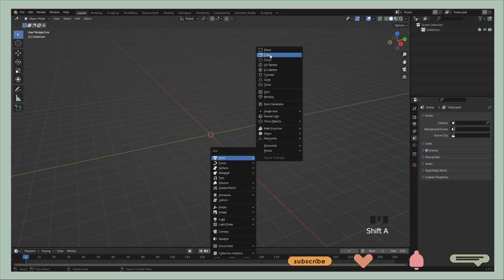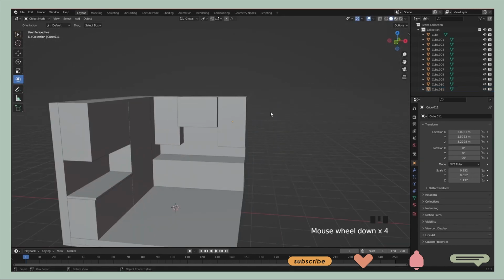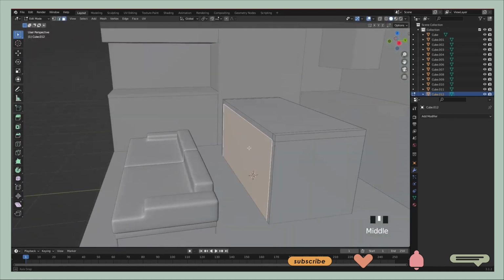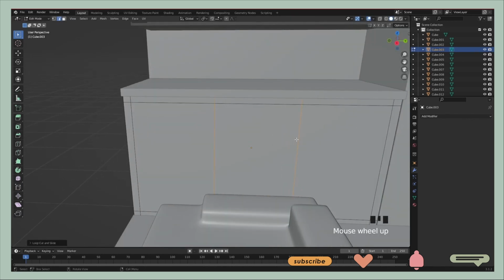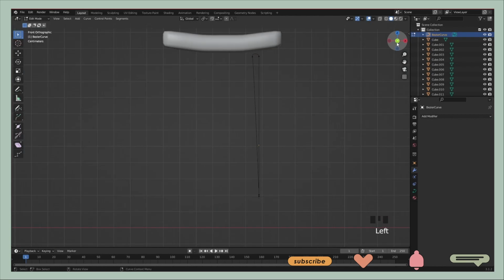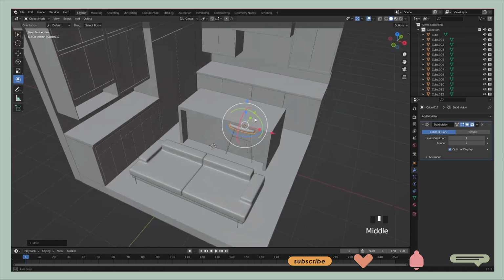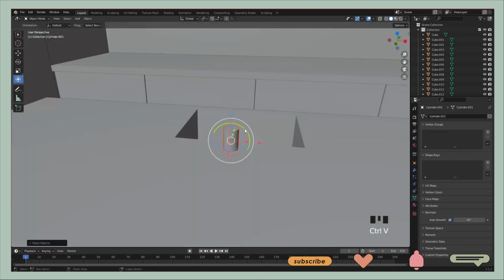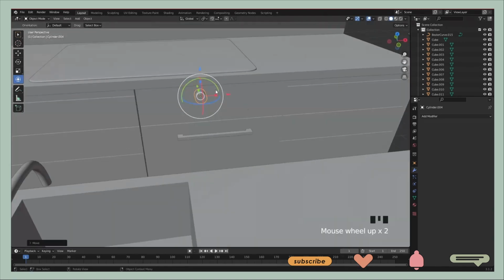Beginner Friendly Blender 3D tutorial: Scandinavian style kitchen isometric room modeling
Hey y'all!

Today I want to show you how I create this cute Scandinavian style kitchen isometric room in Blender!